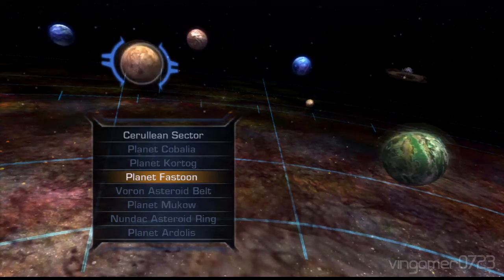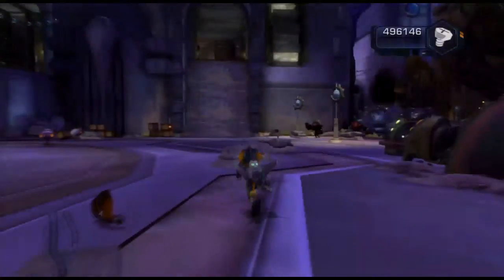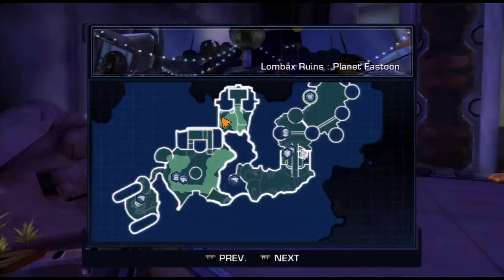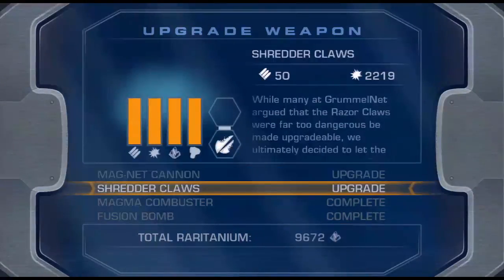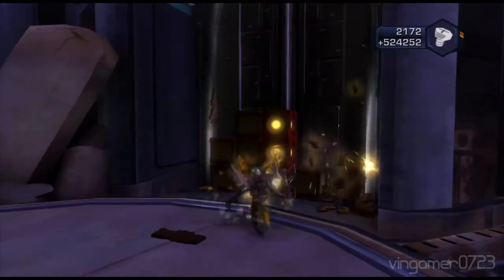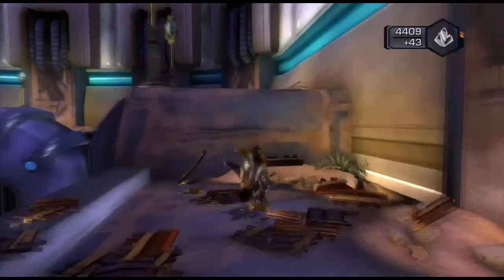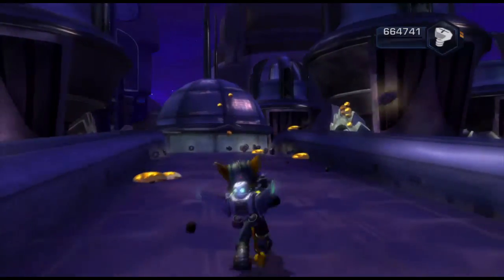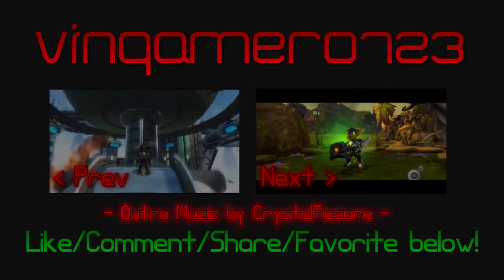Ratchet & Clank Future Tools of Destruction 100% - 43 - Return to Fastoon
Let's battle our way into the inner sanctums of the ruined Lombax city...And utilize the oft mentioned Razor Claw climbing glitch.

**IN THIS PART (1 Planet)**

-Global Skill Points: 9/16-
None in this part.

*LOMBAX RUINS, Planet Fastoon*
Weapons: ☐ RYNO IV
Combat Devices: All devices collected.
Gadgets: All gadgets collected.
Items: None.
Armor: None.

☐ Holoplan #13 of 13 (Part 44)

-Skill Points: 0/1
☐ Nowhere to Hide: (Part 44) Destroy every piece of breakable cover.

-Raritanium Chests: 3/4
☑ #1 (8:29): Around the ring above the area where Ratchet's ship lands. A rocky pathway to the left of the starting point will get you up there.

☑ #2 (10:39): In the area you start the level in, there is a building that has a grav-ramp on the side of it. Climb the grav-ramp. (This one is virtually unmissable since you need to use it to take out a cannon

☑ #3 (12:34): Climb up to the top of the gear statue in the center of the starting point. Slide down the rail.

☐ #4 (Part 44 1m38s): After exiting the room that you enter into via grav-ramp, directly to the right after exiting. (This room has all three vendor types)

-Gold Bolts: 0/1
☐ #1 (Part 44): In the final section before the Court of Azimuth and the final boss, it is inside one of the towers that surround the area. Once you swing the bridge around for Talwyn, the gates into the towers open. The tower with the gold bolt is the one directly to the left after you enter the area. This is the final gold bolt if you've got everything else.

~Recorded December 23rd, 2012~
Game Developed by Insomniac Games. Produced by SCEA (Sony Computer Entertainment America).
Video produced by vingamer0723.